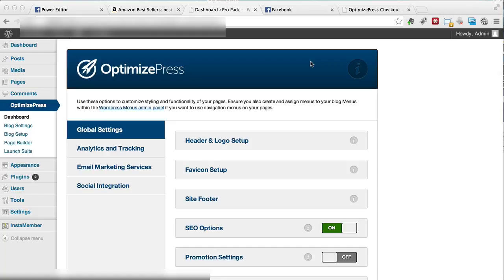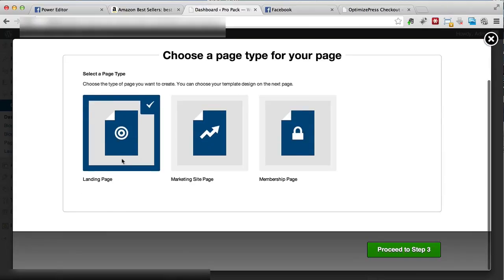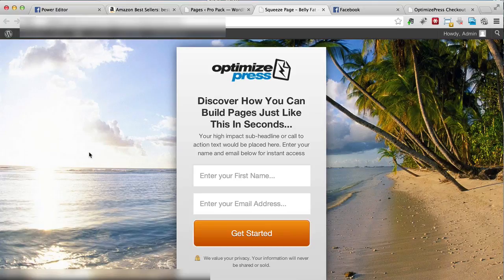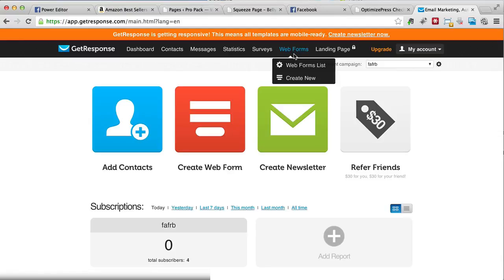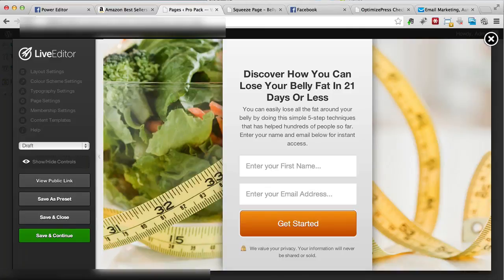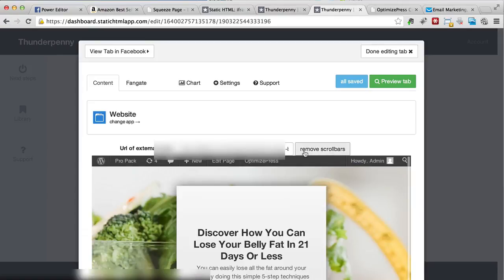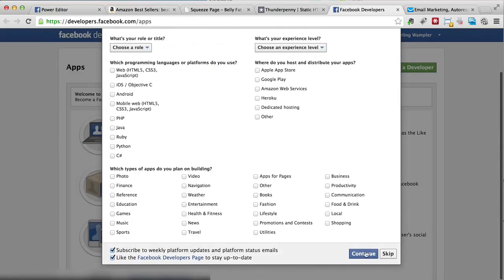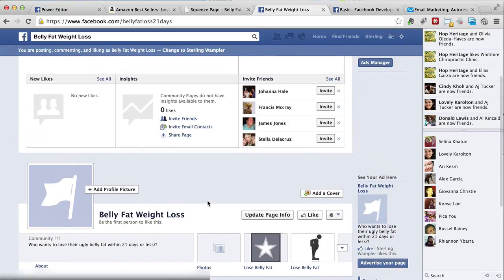facebook 004 Creating Your Facebook Squeeze Page